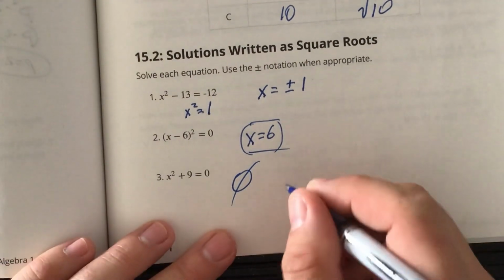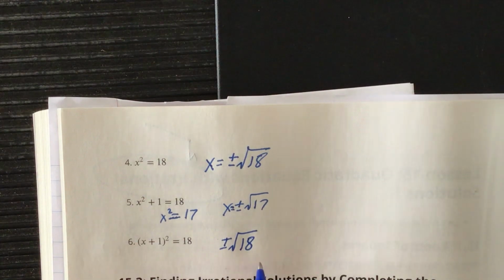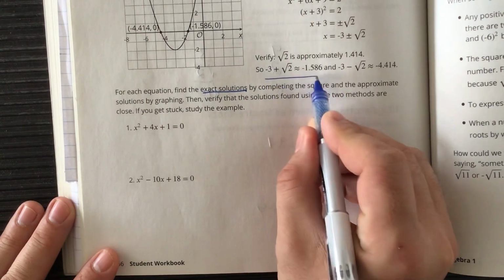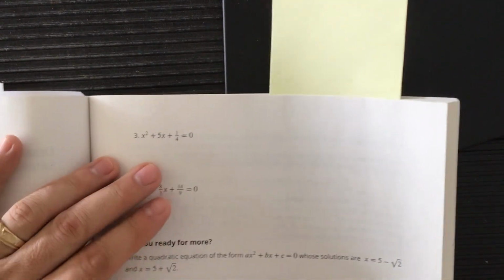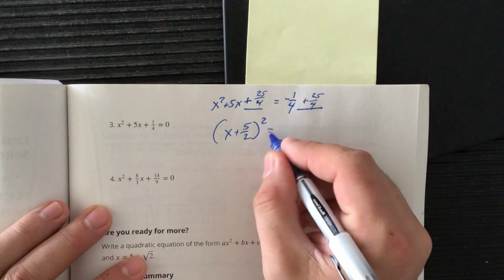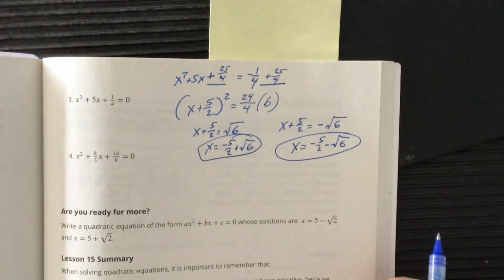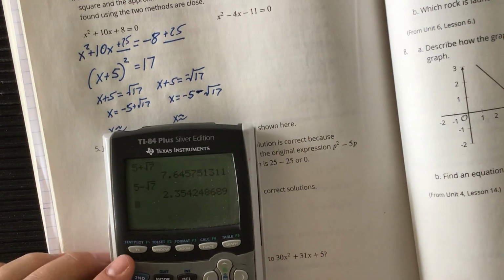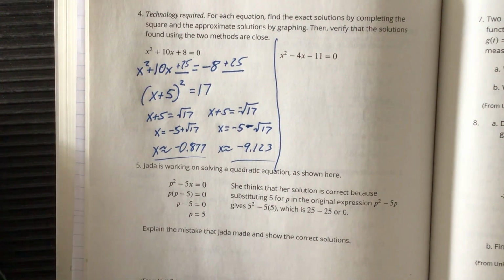A1 7.15 Lesson Video